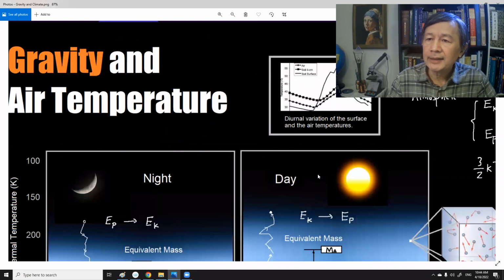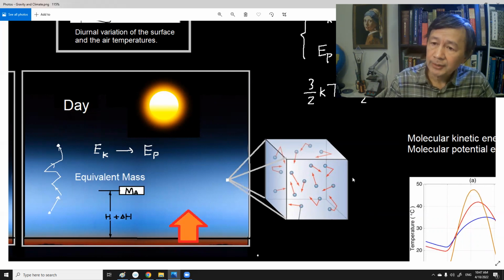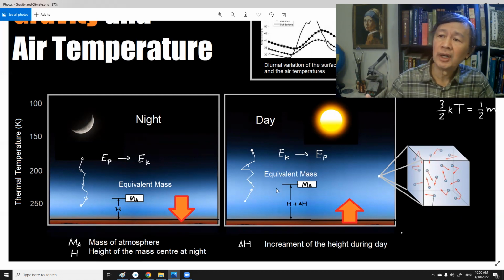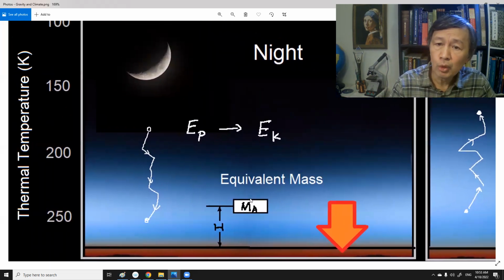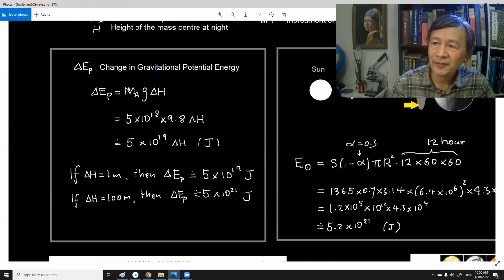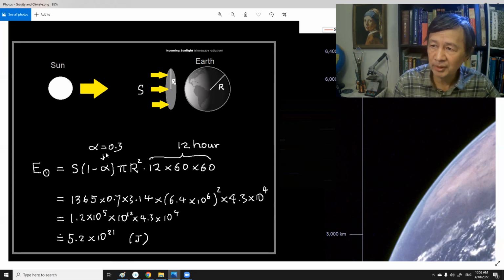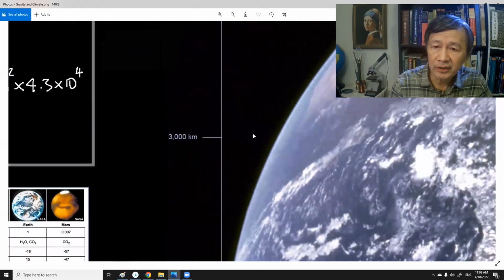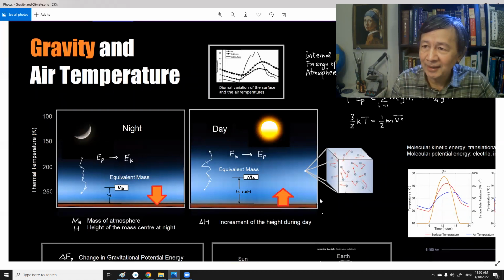How Does Gravity Regulate Air Temperature near Earth Surface? | Independent Research 20220418